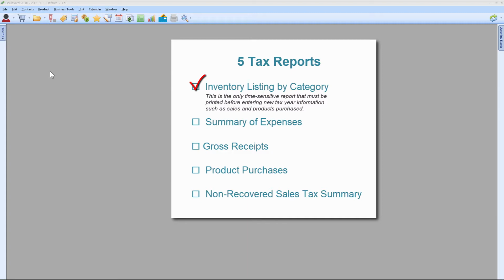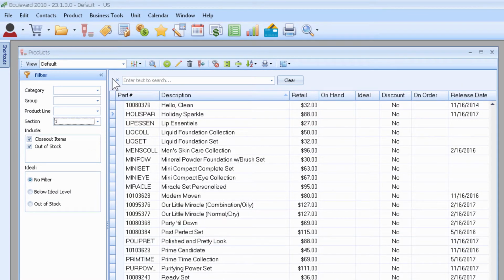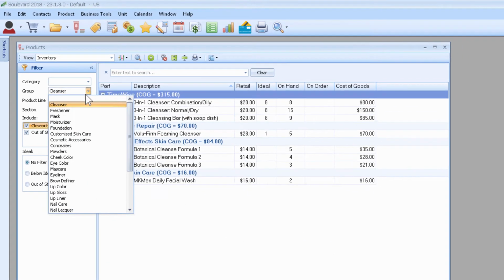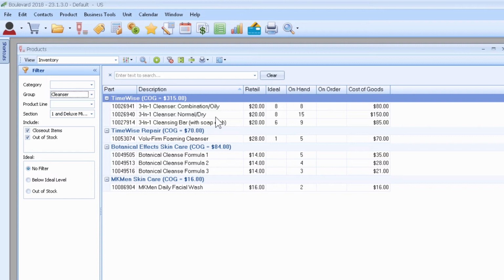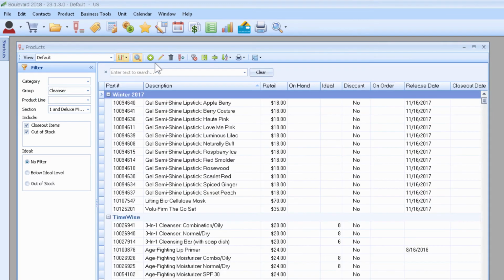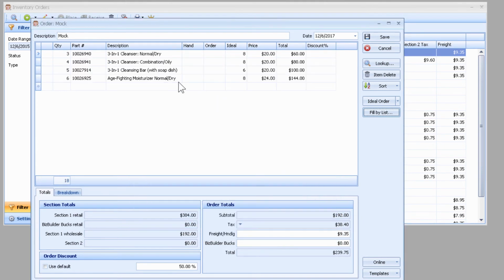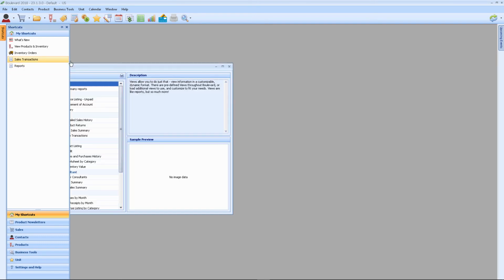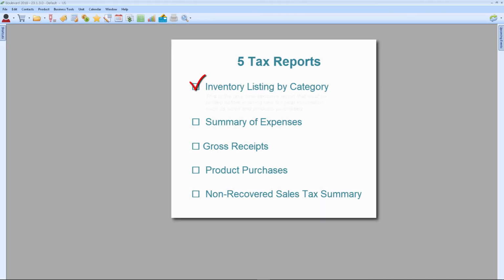Year-End Video 1: Inventory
Make Tax Time a Snap! Watch the first video in the Year-end Wrap up series: Inventory